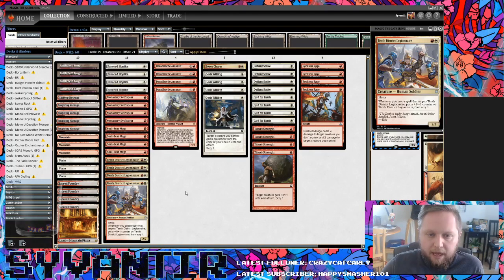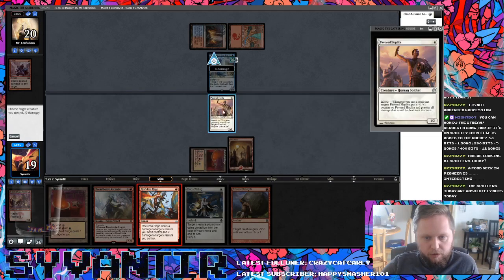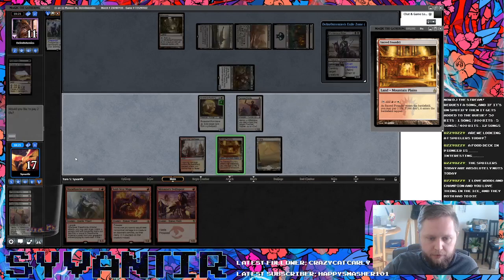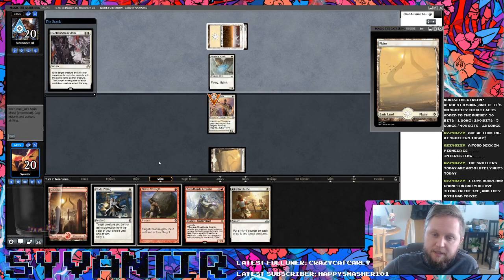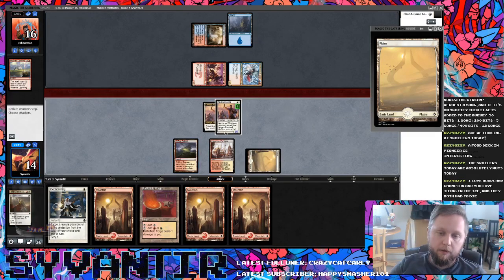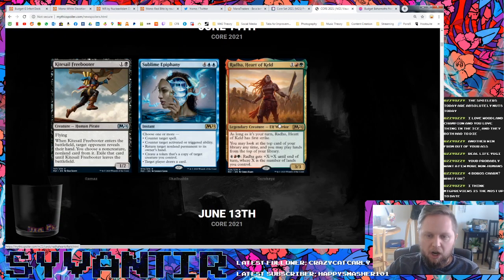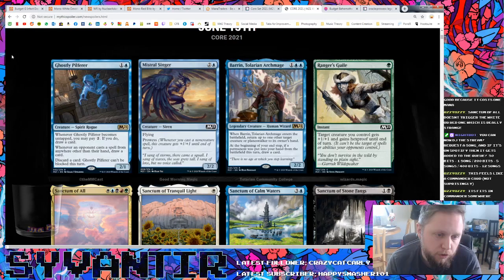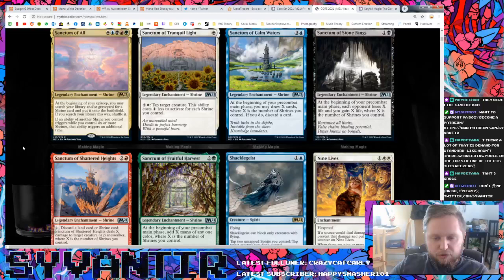This Deck Is Unbeatable? Boros Feather | Pioneer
Pioneer is one of my favourite Magic: the Gathering formats, and a deck I've always wanted to try was Boros Feather. Today I try it out in one of the most successful runs ever! This deck is busted. (Also I cover new spoilers near the end!)

What do you think of the deck? Are there any other decks or videos you want to see? Let know in the comments below!